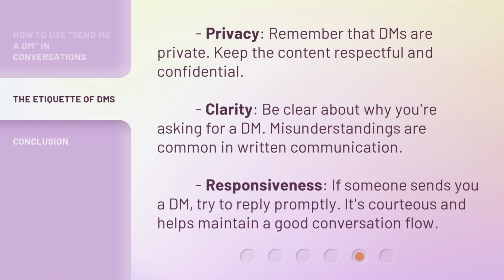Understanding "Send Me a DM": A Guide for English Language Learners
Cracking the Code: Mastering 'Send Me a DM' - A Guide for English Language Learners • Unlock the secrets of 'Send Me a DM' with this comprehensive guide tailored for English language learners. Learn the meaning, usage, and etiquette of this popular phrase in just a few minutes!

00:00 • Introduction - Understanding "Send Me a DM": A Guide for English Language Learners
00:26 • What Does "DM" Stand For?
00:49 • The Context of "Send Me a DM"
01:22 • How to Use "Send Me a DM" in Conversations
01:54 • The Etiquette of DMs